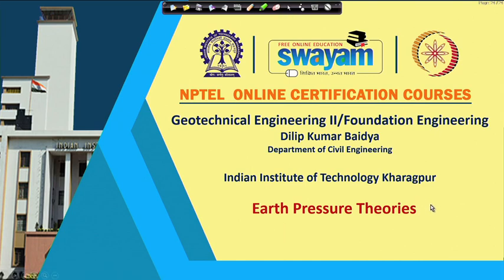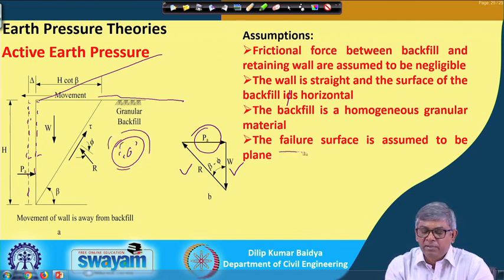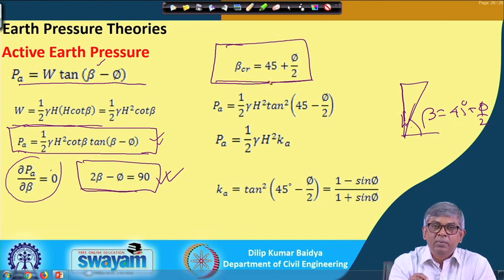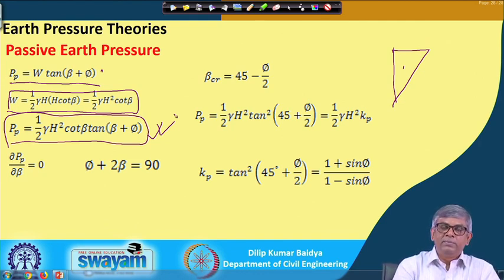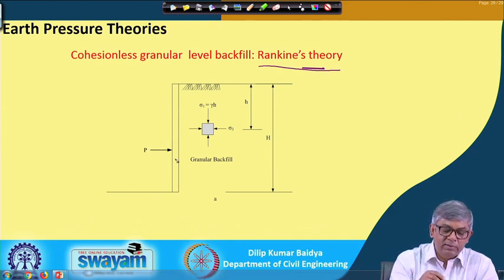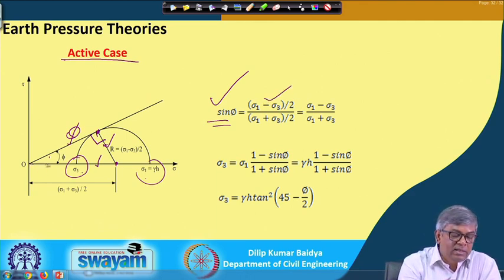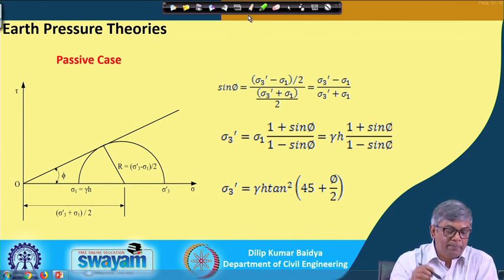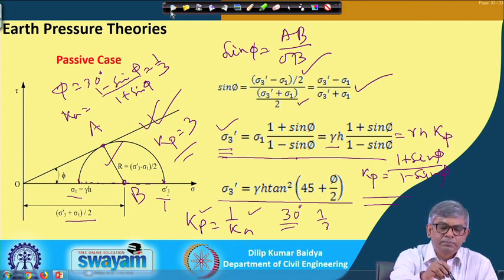Lecture 29 : Earth Pressure Theories (Contd.)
Earth Pressure Theories,Active Earth Pressure, Passive Earth Pressure, Rankine’s theory, Active Case,Passive Case